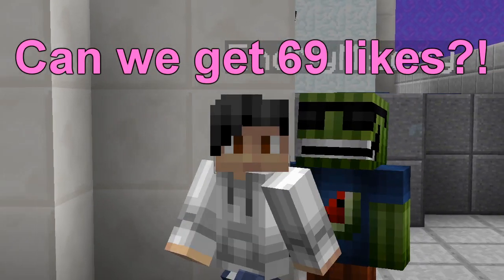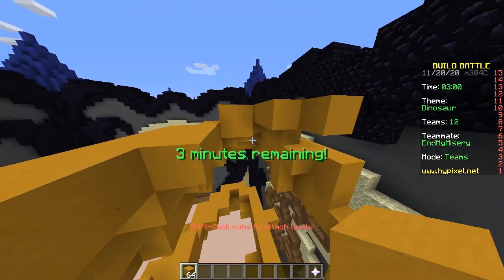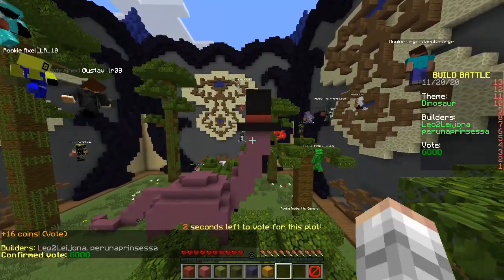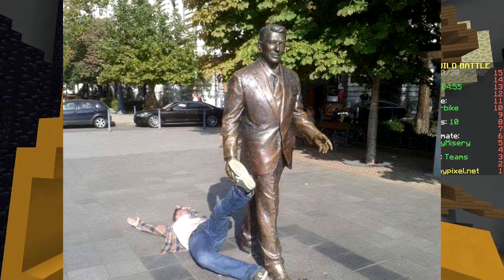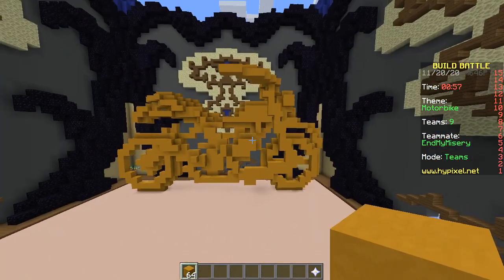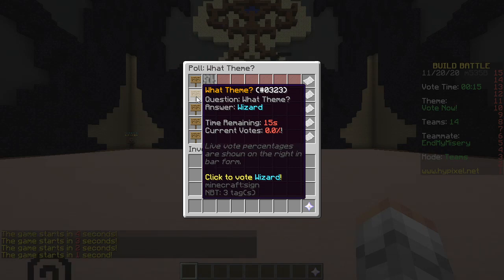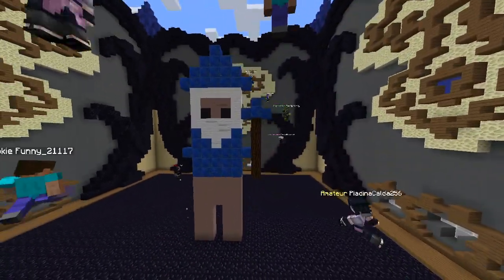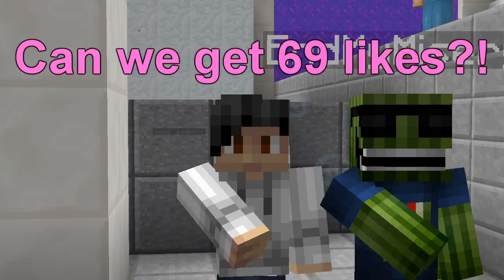ONLY LEGENDARY BLOCK CHALLENGE (Minecraft Build Battle)